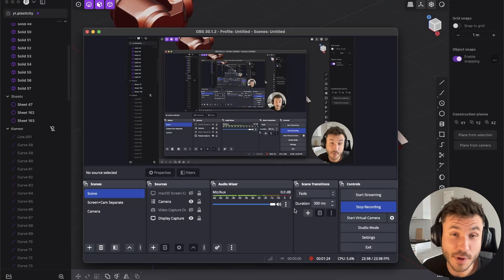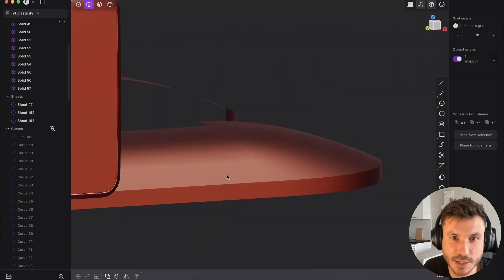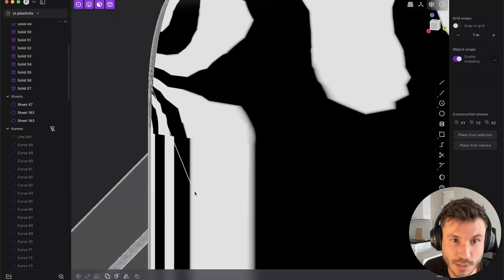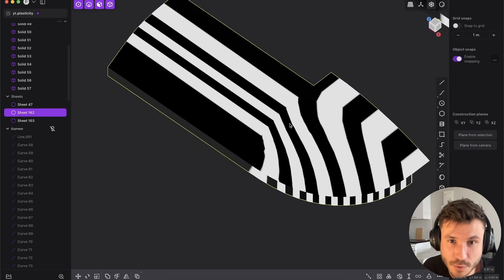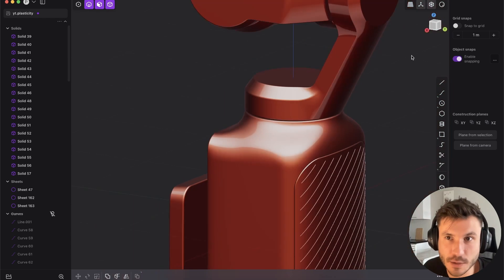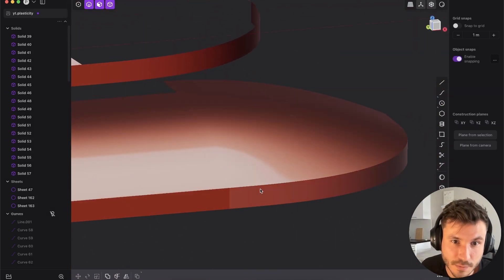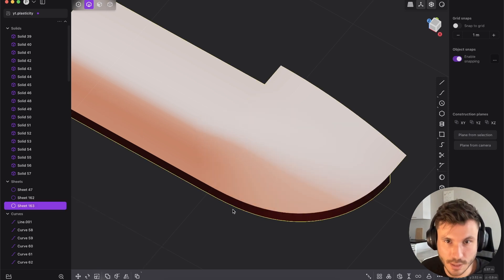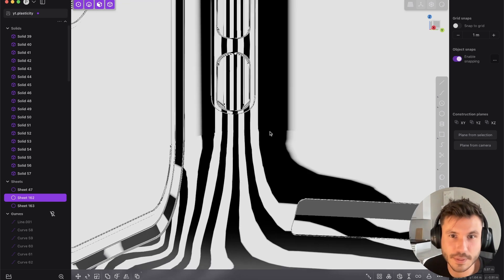IMPORTANT Settings to check Reflections in Plasticity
📚[PDF Download]
Surface Modeling Guide + Plasticity Shortcuts:

In this tutorial, I'll show you how to enhance the visual quality of your 3D models in Plasticity, especially focusing on how to achieve ultra-quality settings for smoother visuals and reflections. I'll cover the differences between various quality settings and their impact on your modeling process, provide a practical demonstration on adjusting these settings, and offer tips on achieving optimal results even on older systems.

▼ Useful Links ▼